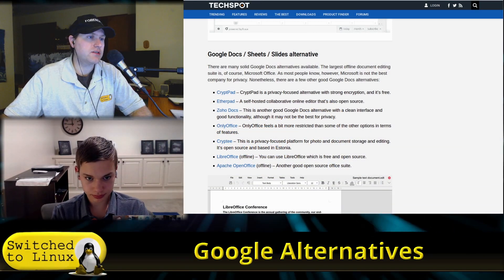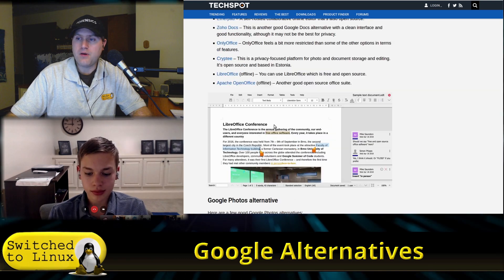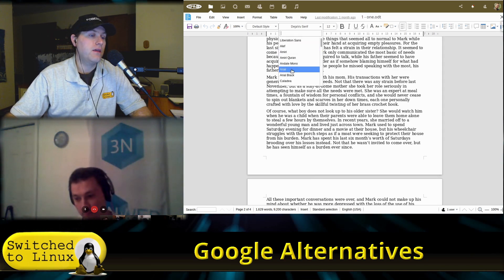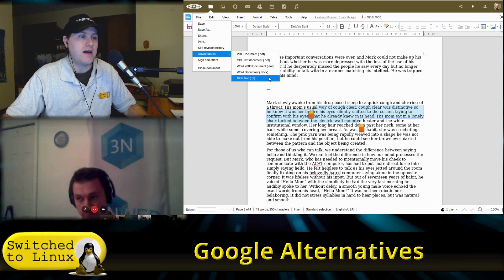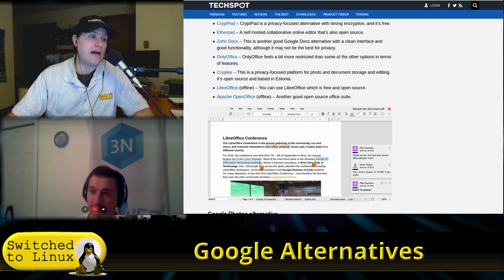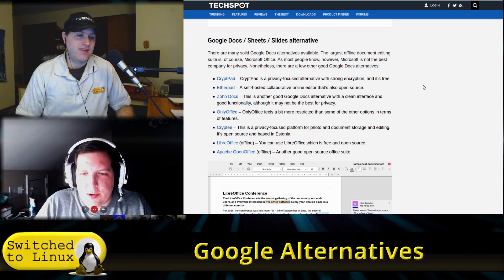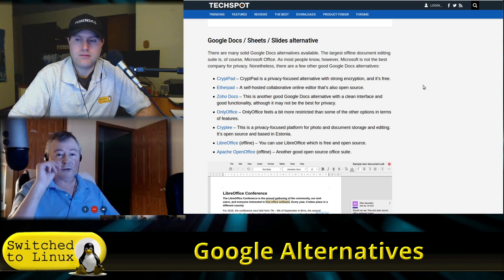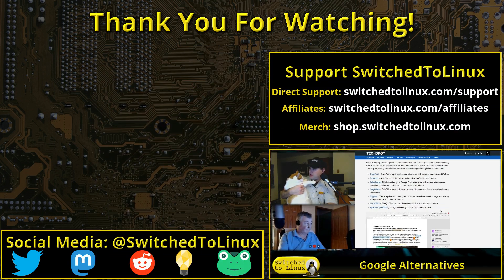Google Alternatives: Documents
This video looks at some alternatives to Google Docs. I focus a lot of the NextCloud CODE server I use, and there are other tools as well.

Support Switched to Linux!
🐸 Gab: @switchedtolinux
💡 Minds: @switchedtolinux